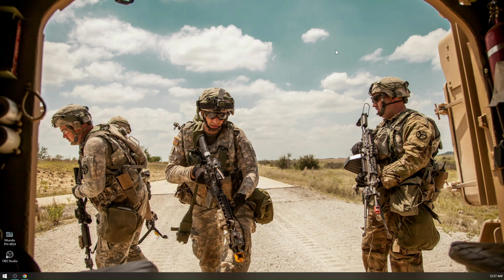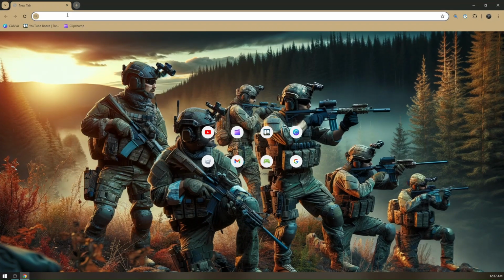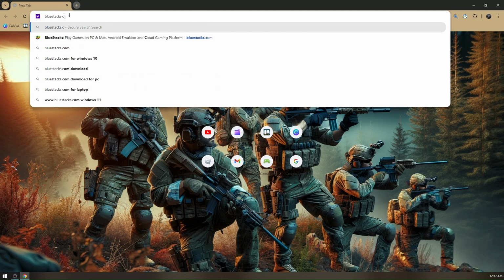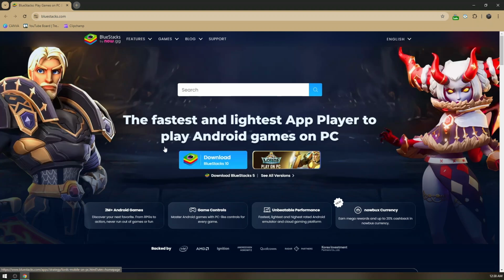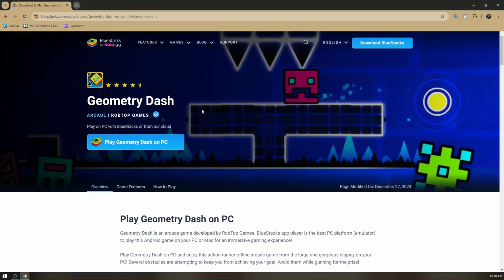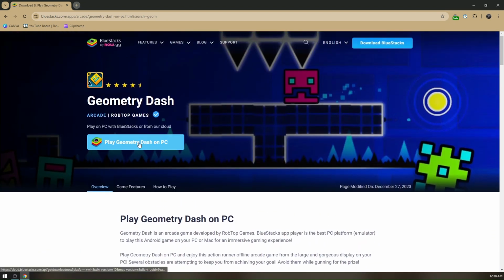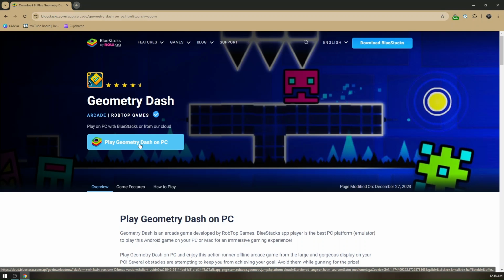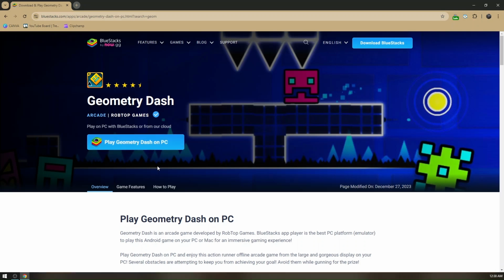HOW TO DOWNLOAD & PLAY GEOMETRY DASH ON PC 2026! (FULL GUIDE)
In this video I will show you how to download and play Geometry Dash on your PC in 2026. Follow the full guide to get the game running smoothly on your computer. This tutorial covers everything you need to know for a successful setup.

0:00 INTRO
0:05 TUTORIAL